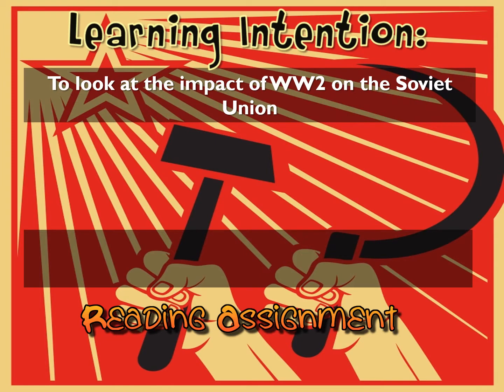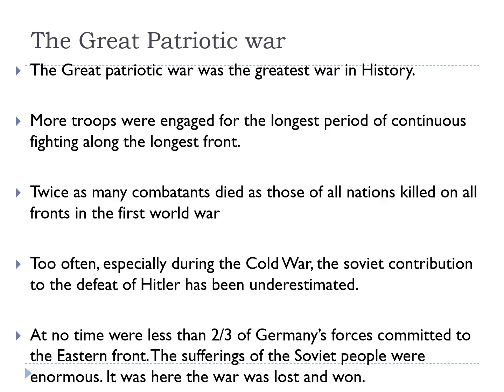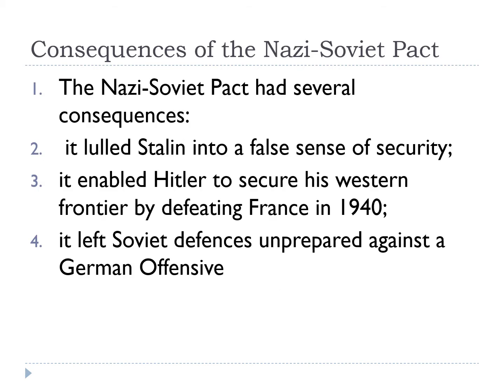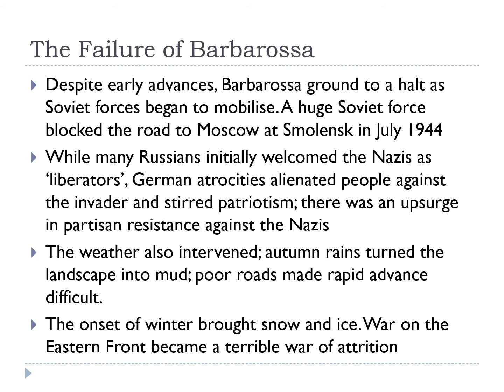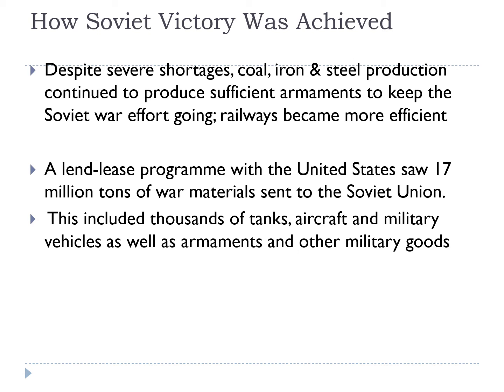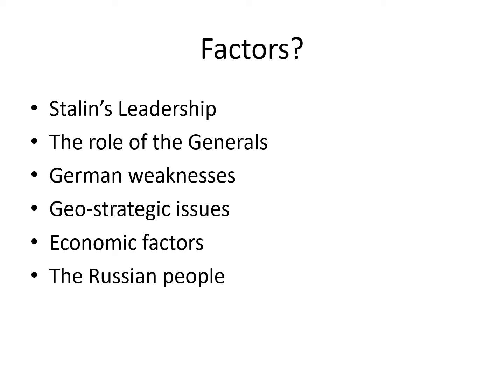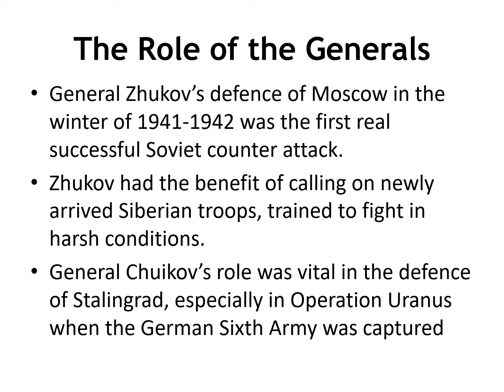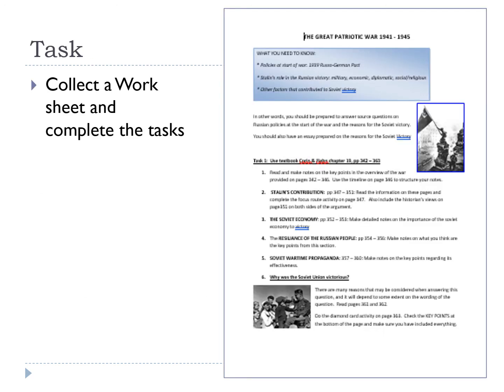12 The Great Patriotic War